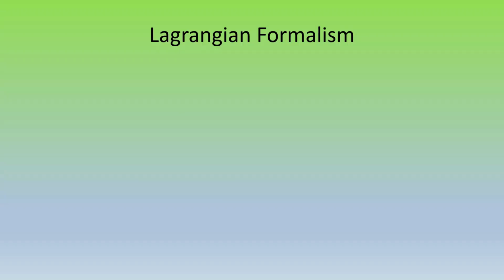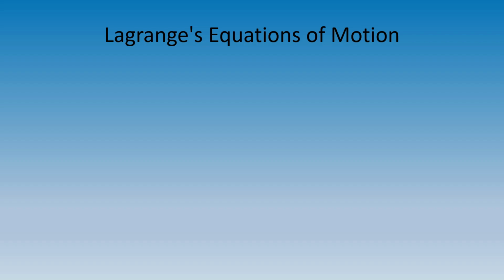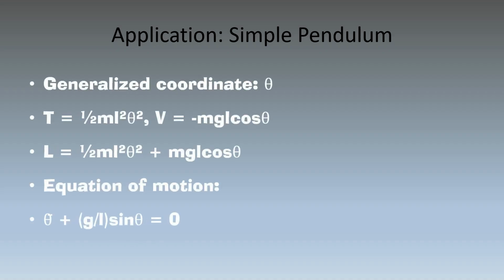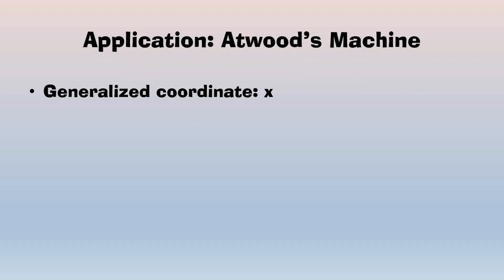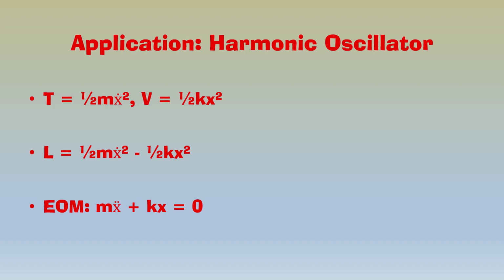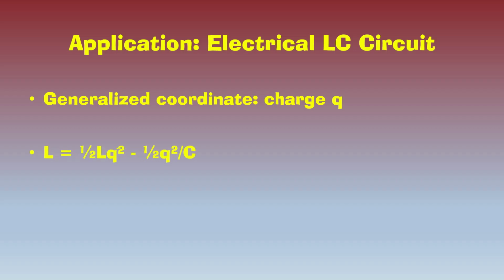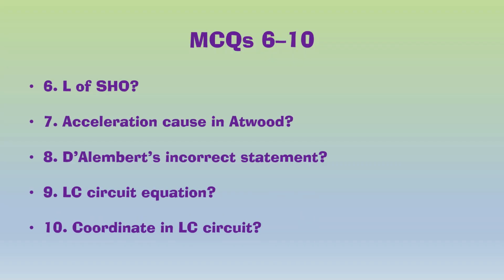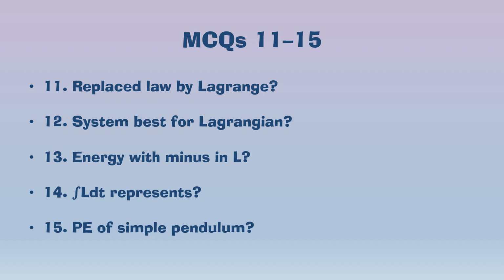Lagrangian Formalism & Applications I Classical Mechanics I PGTRB I PHYSICS I NEET I TAMIL I PART-03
PGTRBPHYSICS@PHYSICSFOREVER
DPN ACADEMY:
DOWNLOAD FROM GOOGLE PLAY STORE: